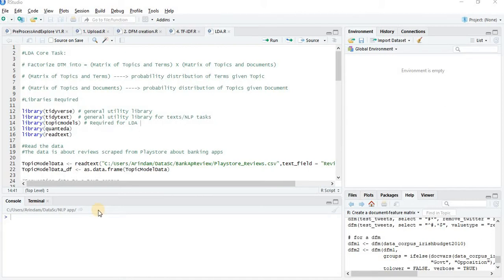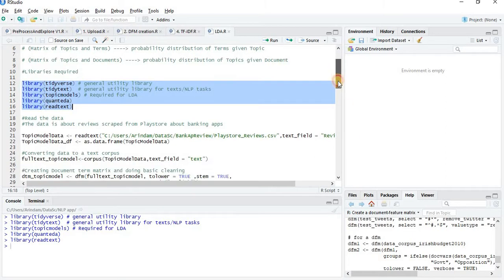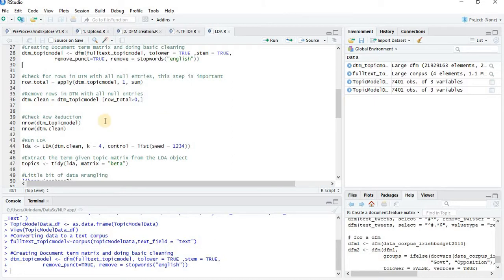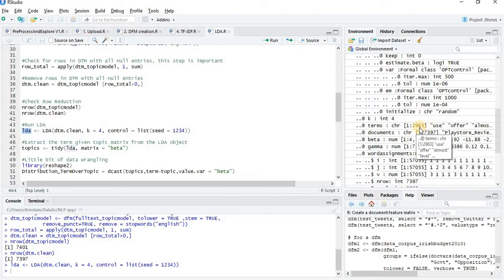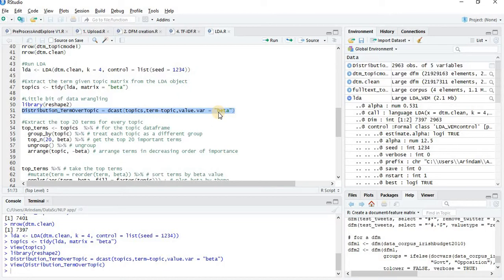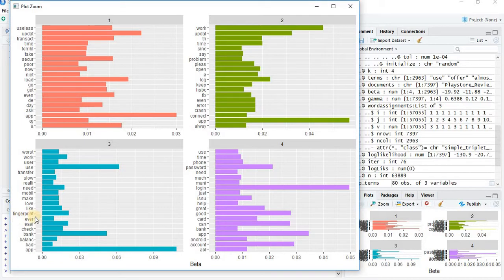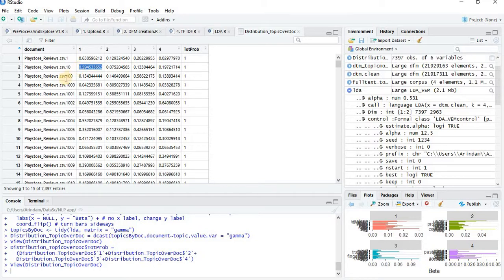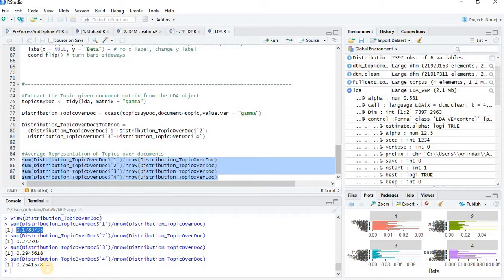NLP10 Topic Modeling HandsOn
Implementing Topic Modeling using Latent Dirichlet Allocation in R